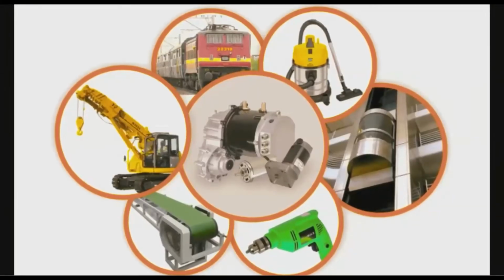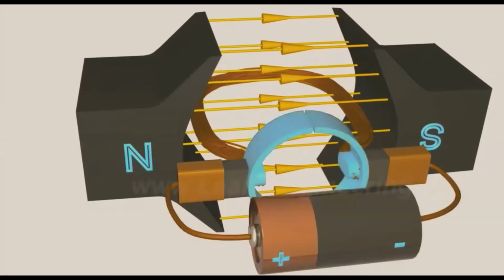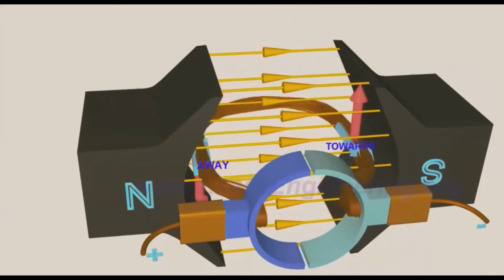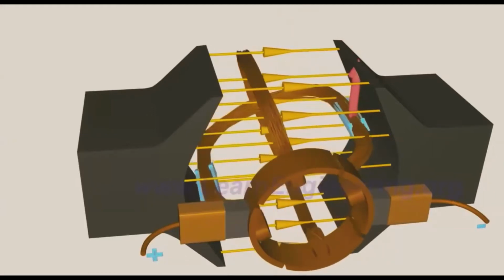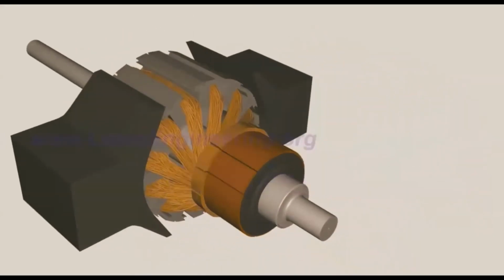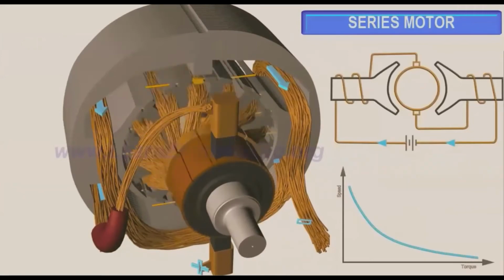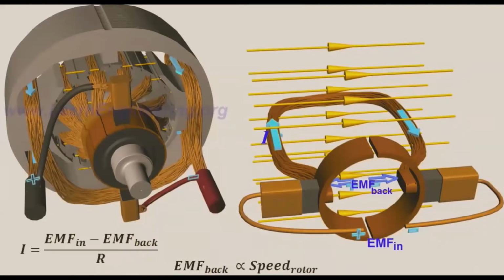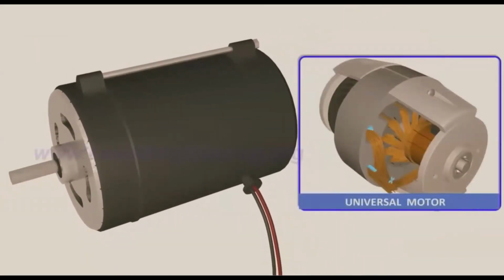BENT3743 Electromagnetic Fields and Waves ( EMT ASSIGNMENT : DC MOTORS )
This is a group assignment project video for subject Electromagnetic Field & Waves (BENT3743) .
Team Members:
1. THANES A/L THAMALINGAM (B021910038)
2. MURASOLI MAARAN A/L KALINGAN (B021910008)
3. MUHAMMAD AZIZI BIN RAHMAT (B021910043)